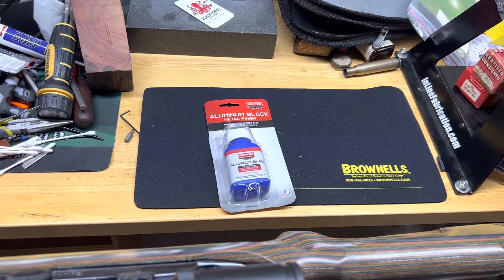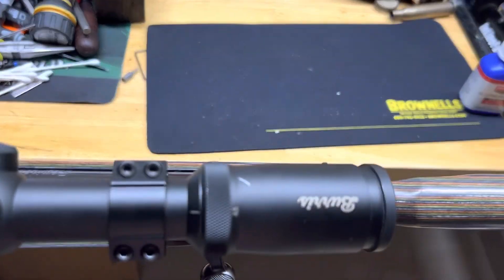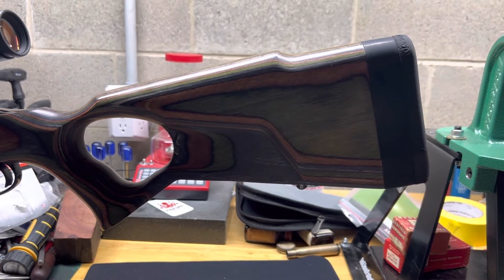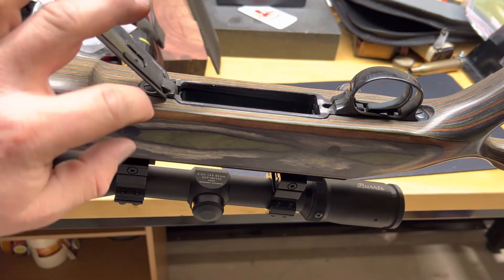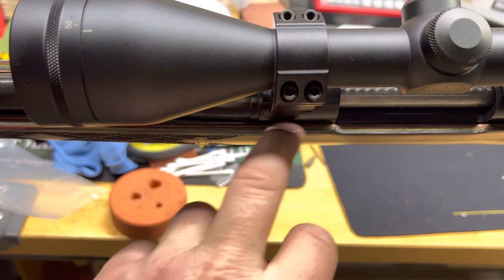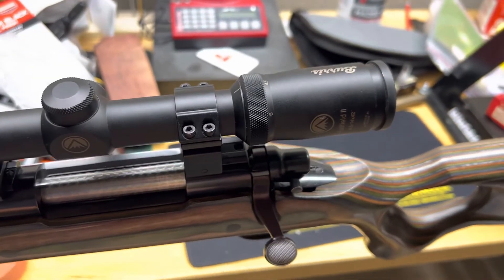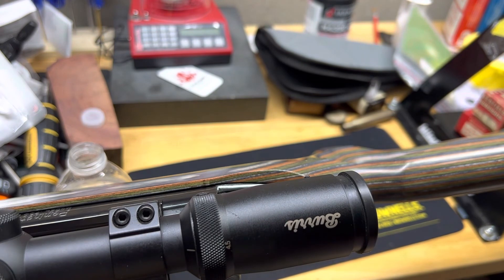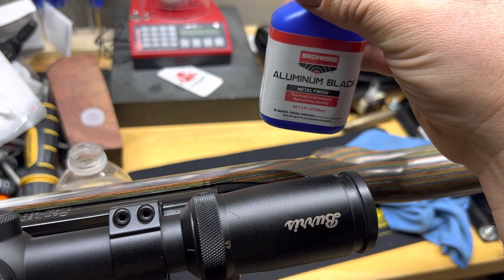Birchwood Casey Aluminum Black, Stock Spacers and Boyd’s Stock Issues